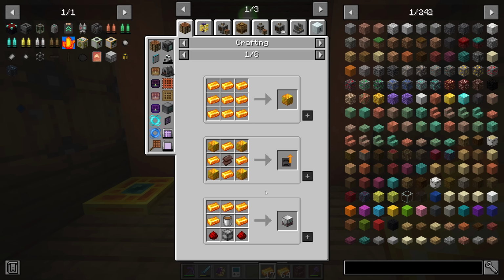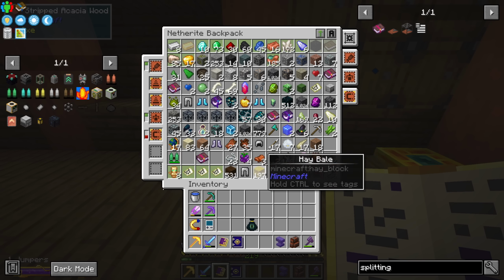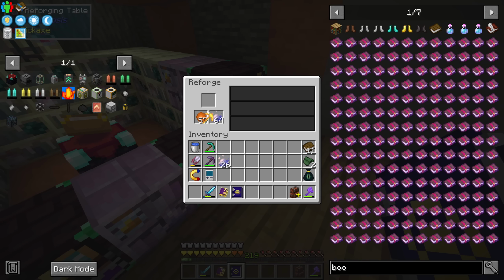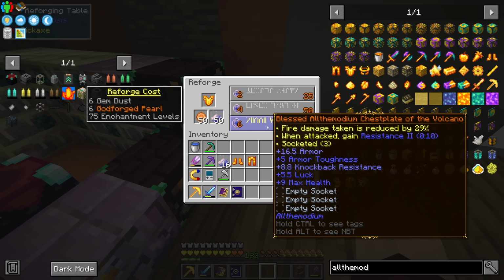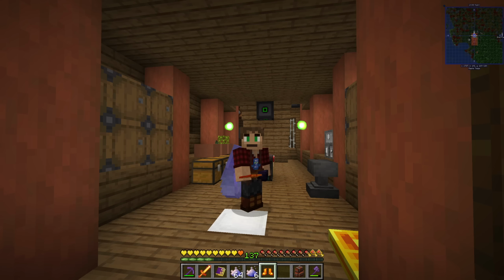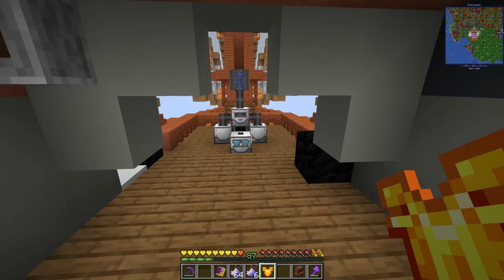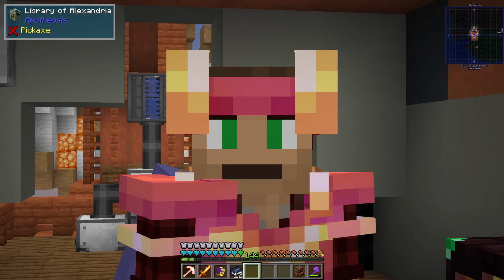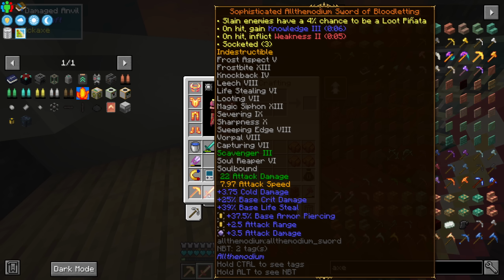ATM 8: Episode 21 - Over-Enchanted and Over Powered!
We're about to become a god! With indestructible armour, Enchantments beyond belief and the power of Apotheosis!

In this episode we build up a full set of AlltheModium armour and tools, give the Mythic level Affixes and enchant them far beyond their vanilla capabilities!

I'm not scared of anything in this pack now!

Looking to Host a server?